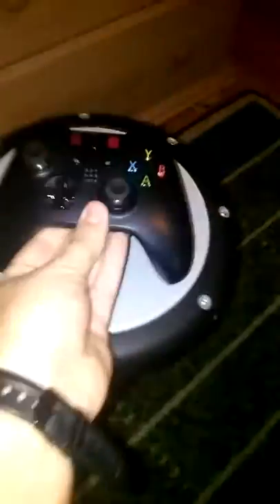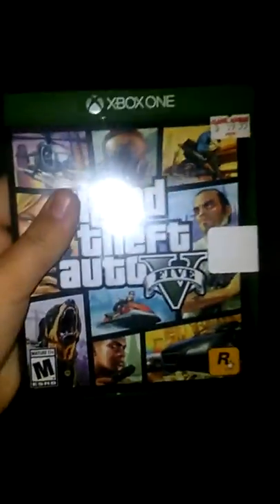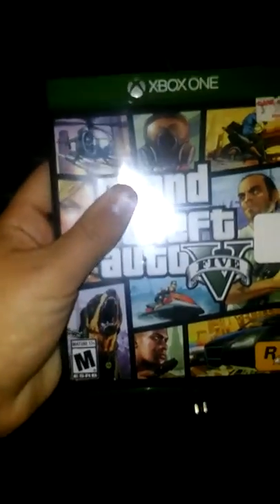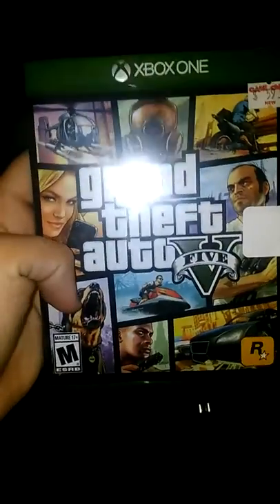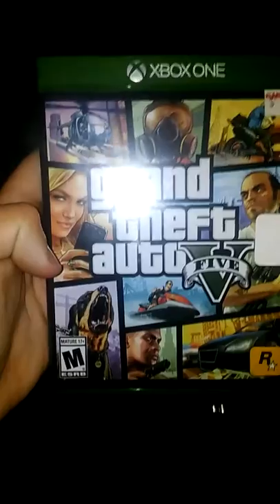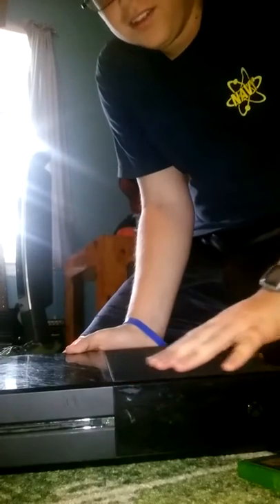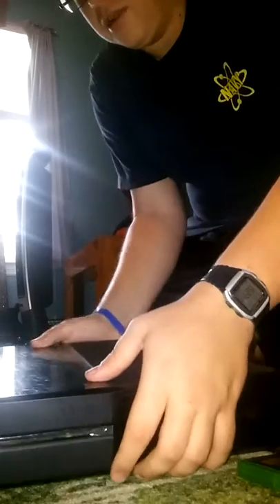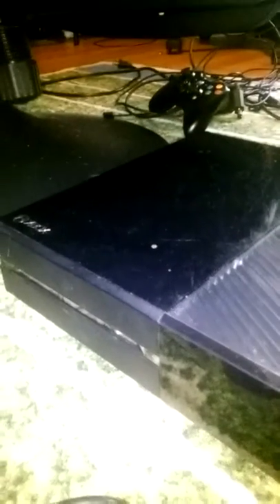Xbox One unboxing